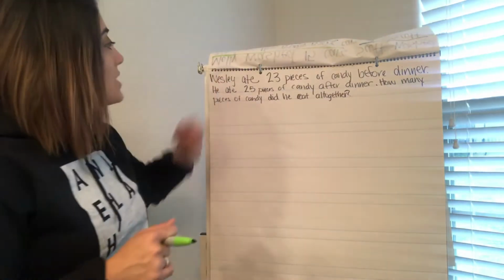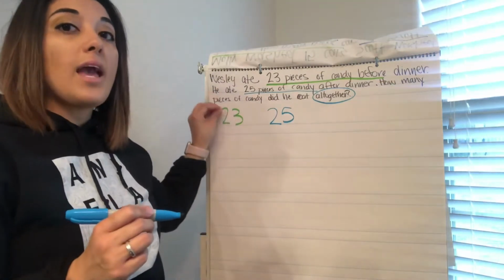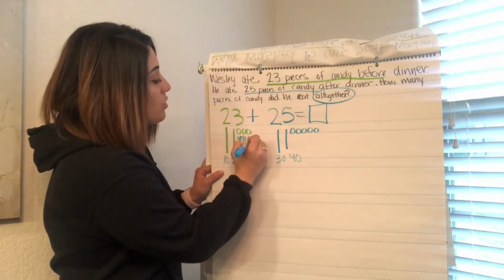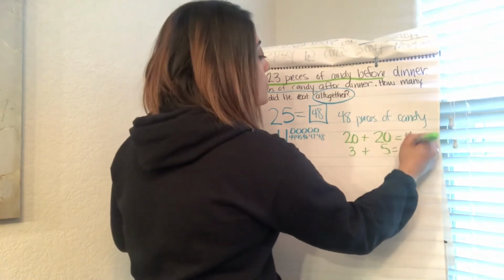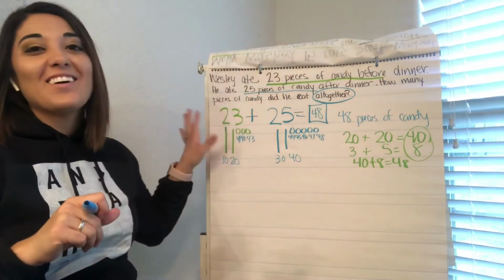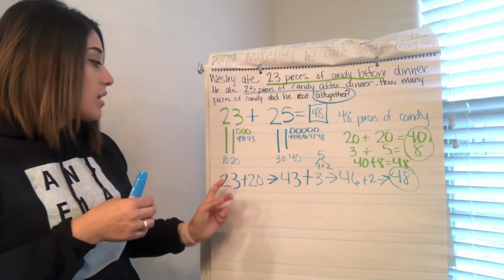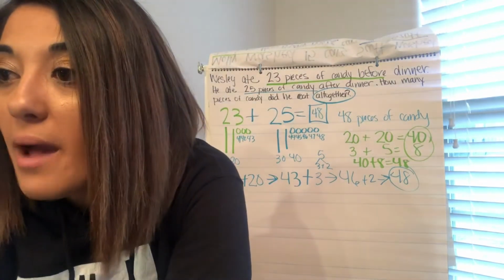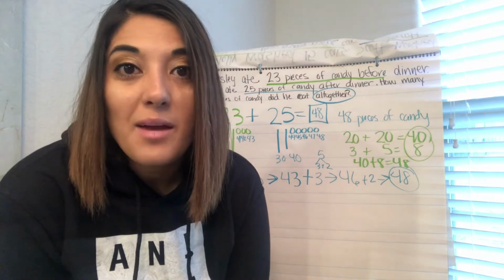AMI Day 10 Math